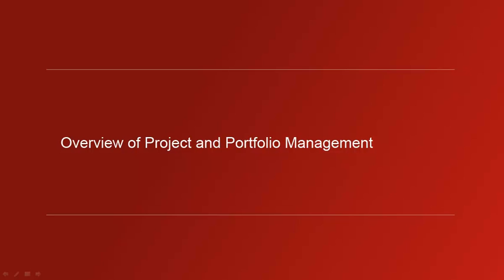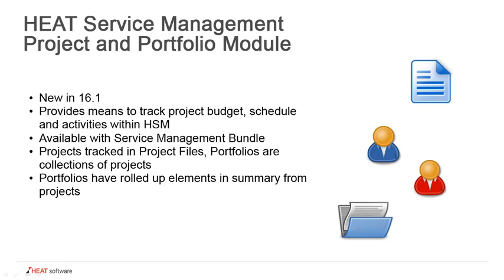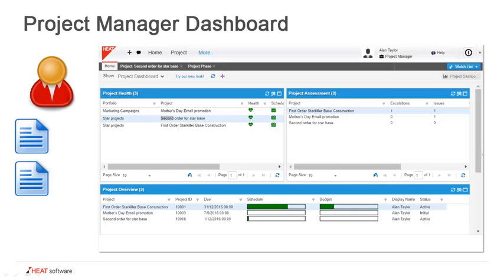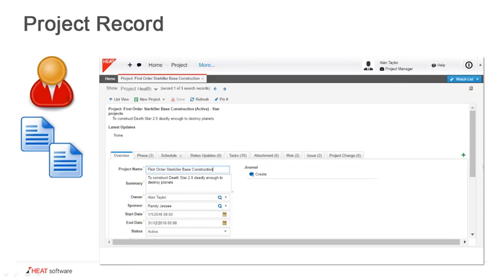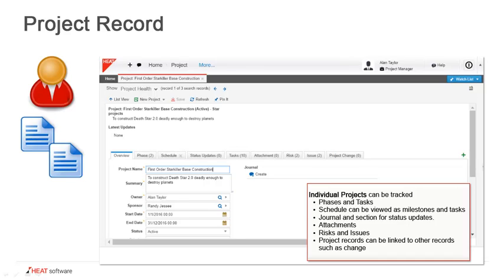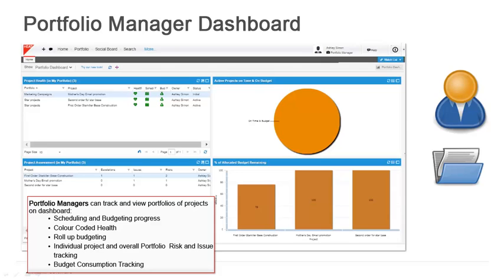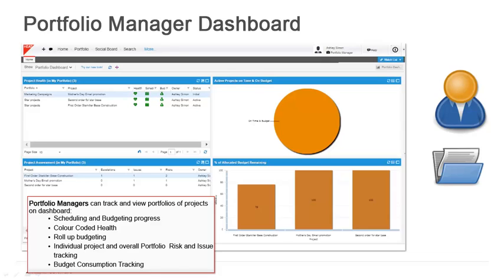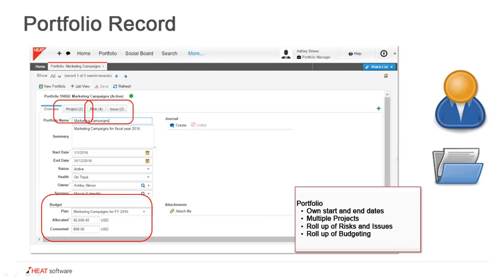Project and Portfolio Management Overview html